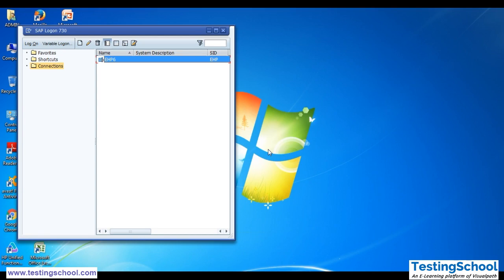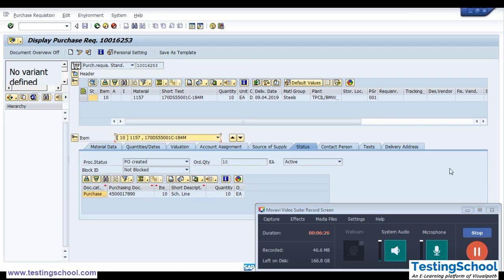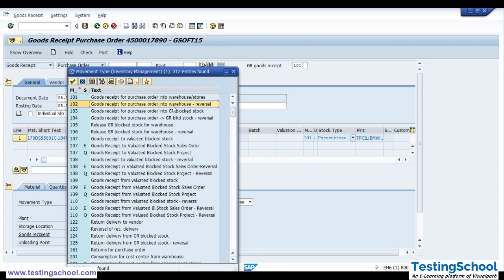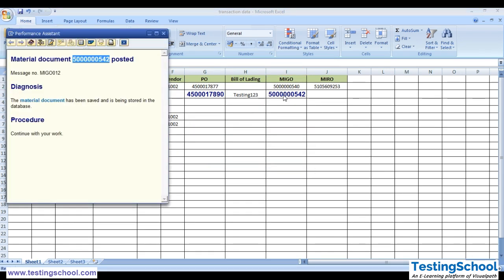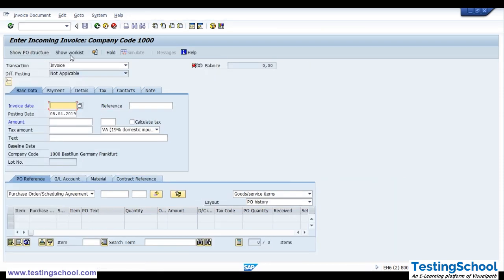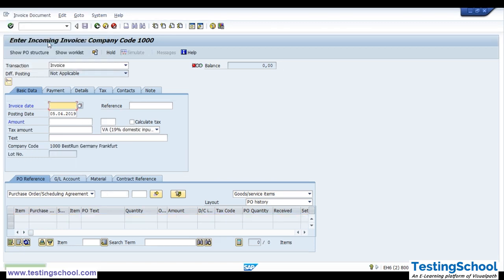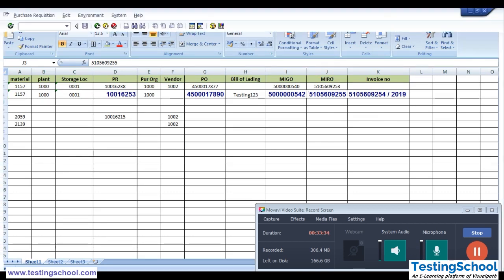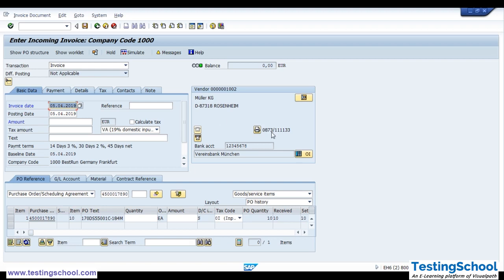8 MIGO MIRO